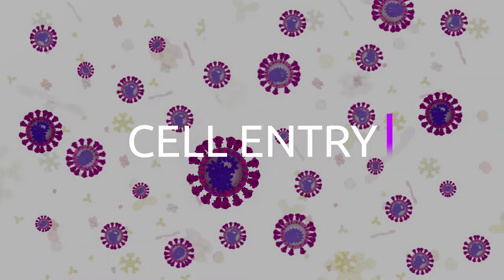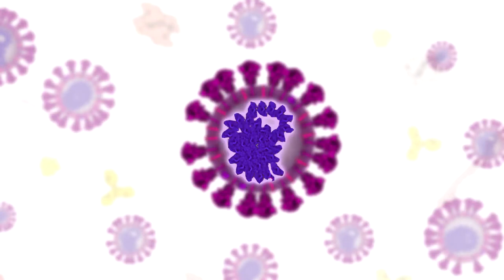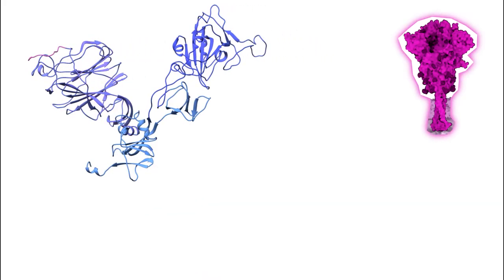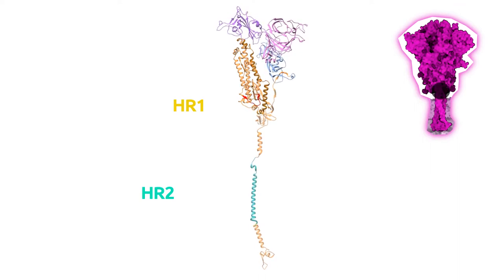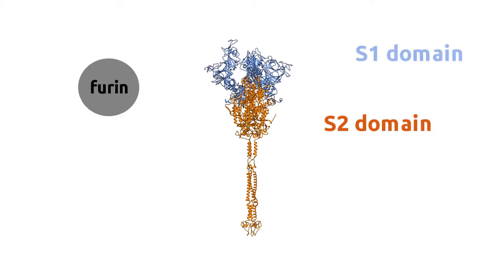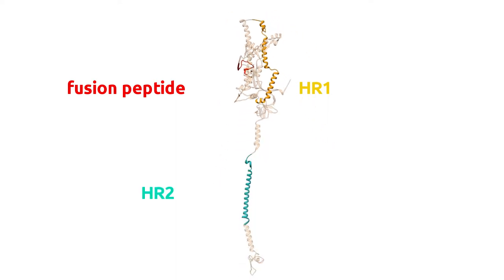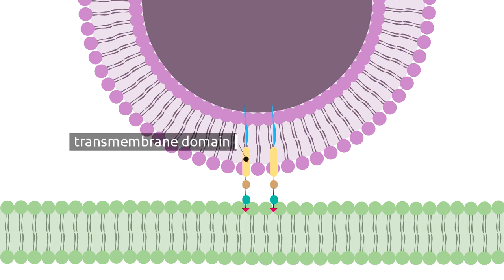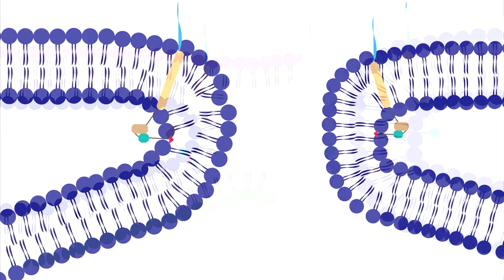Viral Cell Entry of the SARS-CoV-2 virus - NanoBiology Course 2020 - Tuesday Group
In this video students of the Maastricht Science Program NanoBiology Course 2020, show their explanation of the SARS-CoV-2 viral cell entry. Using CellPAINT, UCFS Chimera and their creativity they explain the nanobiology of how the SARS-CoV-2 virion can enter the cell.

Viruses are not living things. They are just complicated assemblies of molecules, in particular macromolecules such as proteins, oligonucleotides, combined with lipids and carbohydrates. A virus cannot function or reproduce by itself. It needs a host cell.

When a virus enters the host cell, a series of chemical reactions occur that lead to the production of new viruses. All these steps are subject of the other Group Assignments you have not chosen for.  Why did you choose Cell Entry? Maybe you see the other steps to be less relevant? Indeed, without cell entry there would not be any issue with the production of new viruses in the first place.

Occasionally, viruses can cross from animals to humans. What is known about the origins of SARS-CoV-2 and what changed so that it could cross species? Before, it was not able to enter human host cells, but now it is. Virologists analyse the sequence of the virus genetic information when investigating these questions. When scientist started to scrutinize the genome of SARS-CoV-2 and the limited set of proteins it codes for, they directly zoomed in on those that play a role in the Cell Entry.  Which proteins are involved, how different are they compared to other members of the coronae family, how do their structures look like, and how do they interact with receptors on the surface of the host cell? A virus should not only attach to the surface of a host cell, but also trigger certain steps to allow it to be absorbed into the host cell. Are these steps unique to SARS-CoV2  or are they similar to other corona-viruses, such as SARS and MERS?  What can we learn from the similarities and how should we act upon its differences?

The current COVID-19 pandemic might not come to a halt until we find a vaccine. Finding good and safe vaccines that can be mass produced is a tremendous task. For example, the HIV virus is thought to have jumped species (monkey to human) sometime in the seventies, and, despite decades of research, we still do not have a vaccine against it (fortunately, there is good medication instead).  The BCG vaccine which is primarily used against tuberculosis, solved a huge humanity crisis since its first use in 1921, however, it also has severe shortcomings. Despite a century of research, no real effective alternatives have been found up to now. Still, with a growing deep understanding of molecular steps of the Cell Entry of SARS-CoV-2, combined with unprecedented global efforts, it looks like the Cell Entry step seems to contain the most promising elements on the basis of which new vaccines are being developed and tested right now.